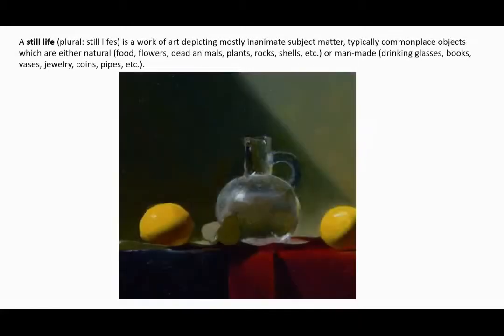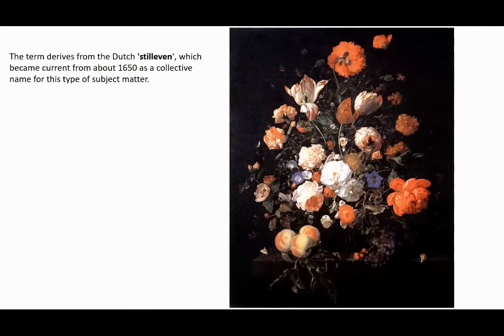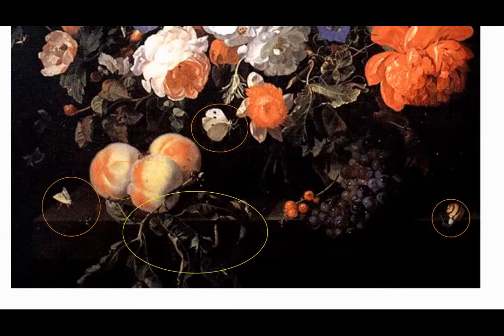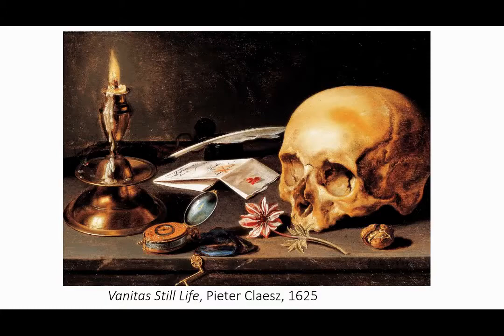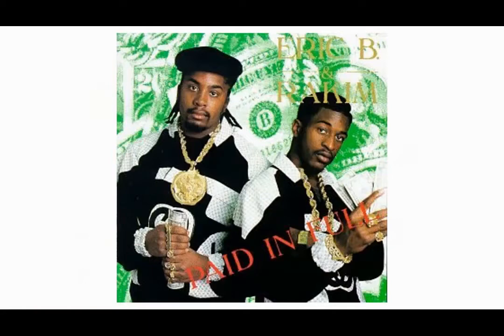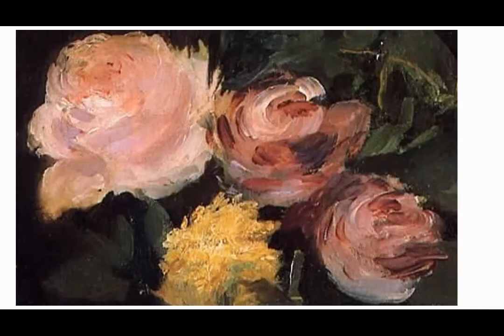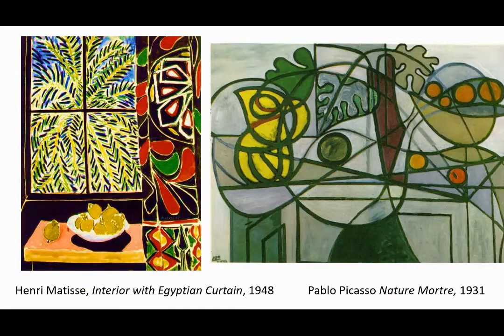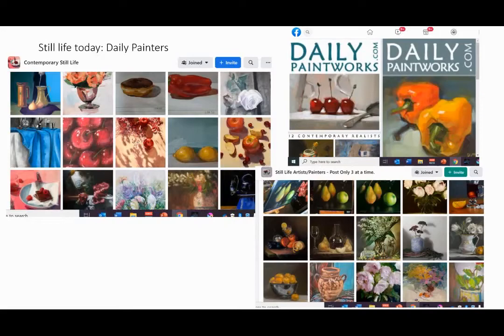The History of Still Life Painting in Six Minutes